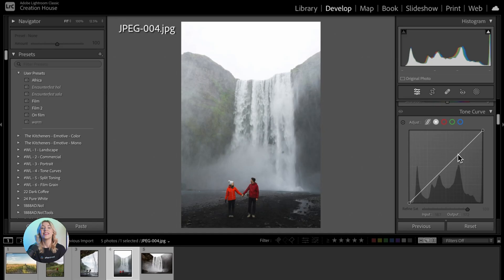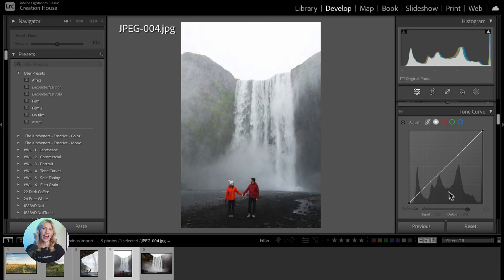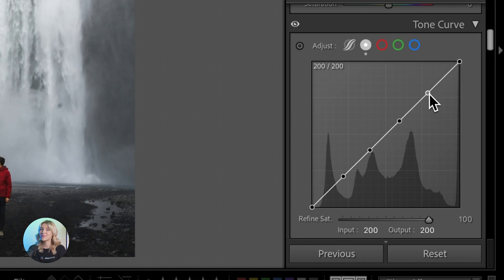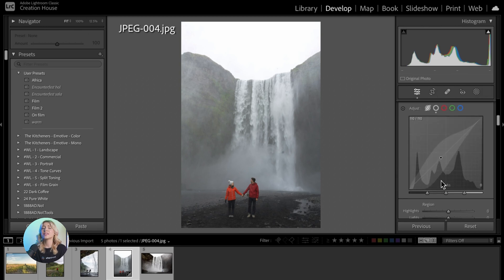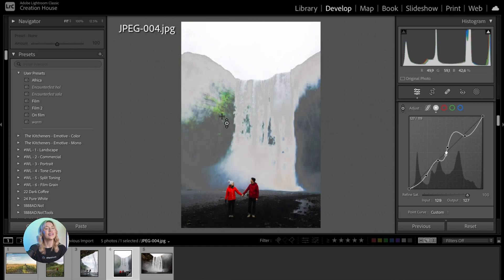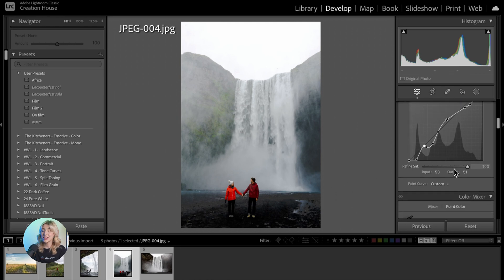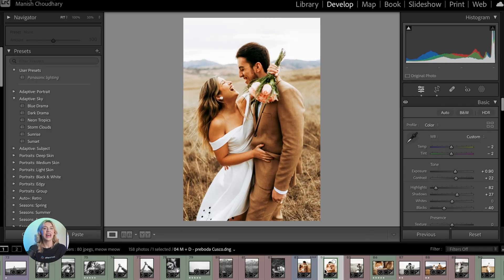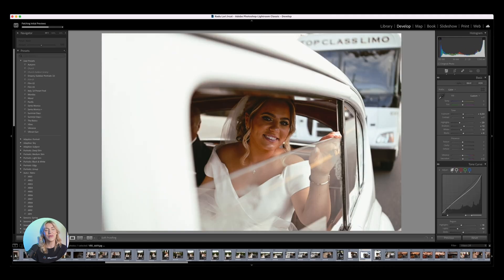Tone Curve Tool in Lightroom | Adjust Brightness & Contrast like a PRO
Learn how to use this graph based tool in Lightroom to precisely adjust the brightness and contrast of your photographs in Lightroom. Start from the basics of this powerful tool and master it to enhance your images further.

00:15 Overview
00:30 What is the Tone Curve?
00:40 Explaining the Graph
01:20 Add Points Curves
01:39 Fine Tunning with Curves
02:05 Creating Contrast
02:22 Advance Techniques
03:02 Final Touches
03:15 Export
03:27 Whats is Aftershoot?